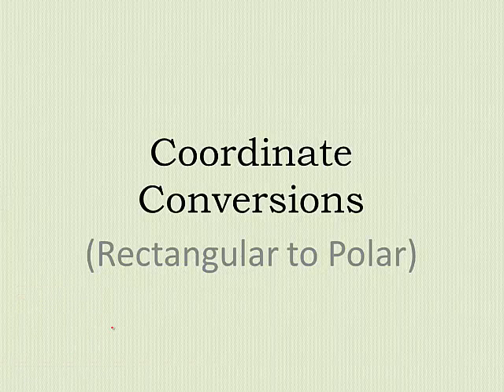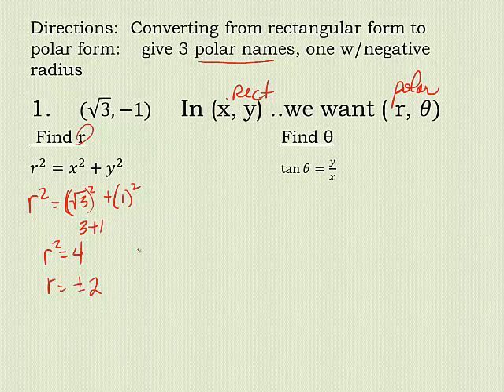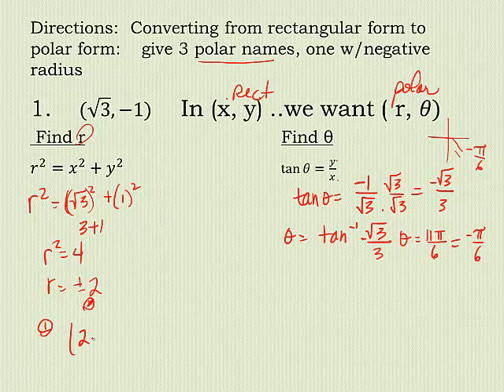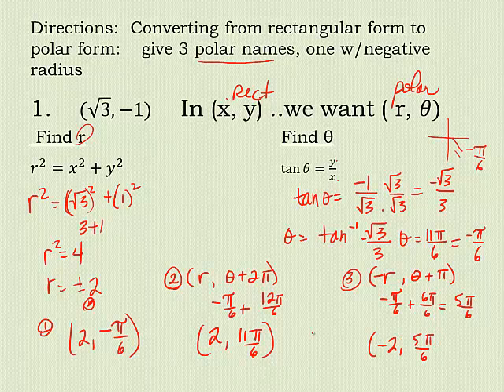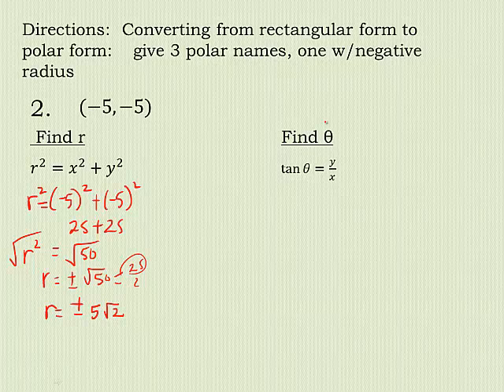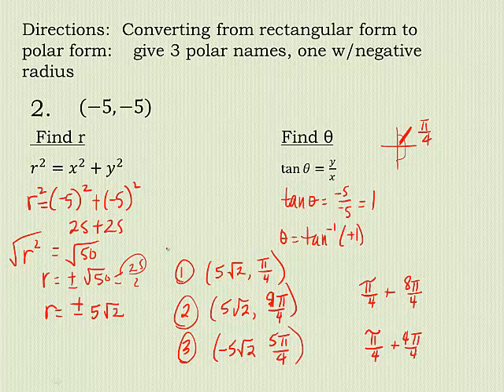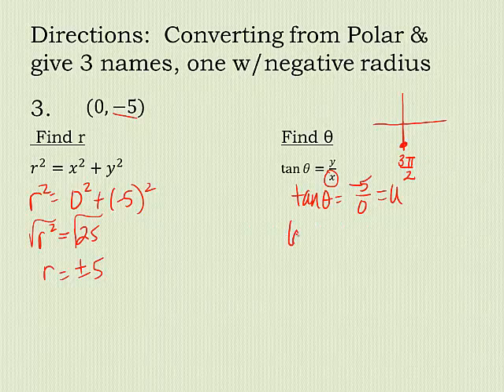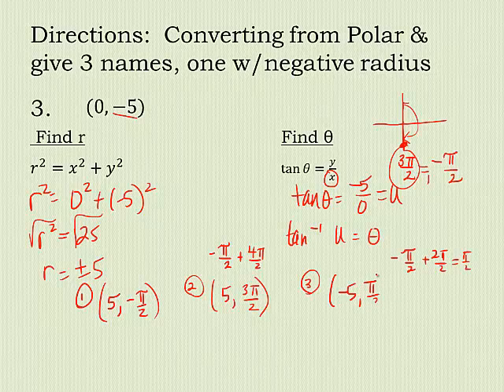Converting rectangular coordinates to polar form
Converting rectangular coordinates to polar for